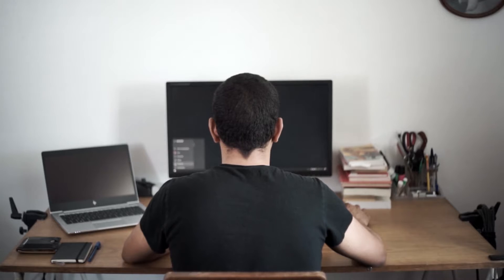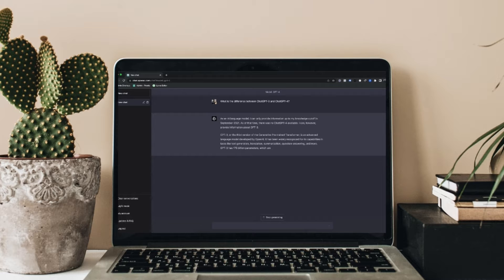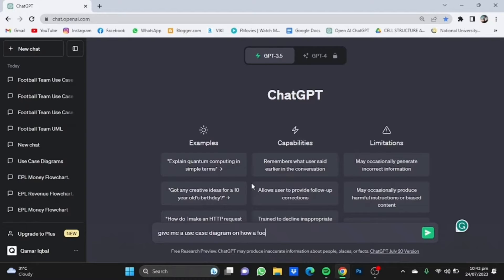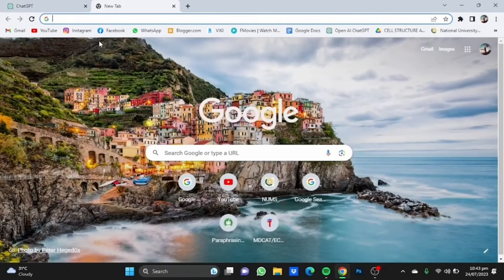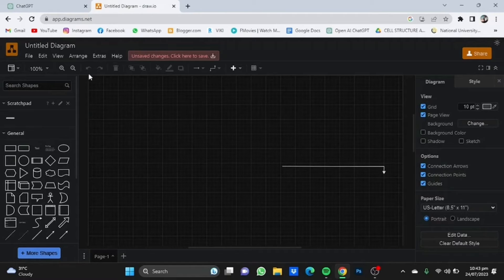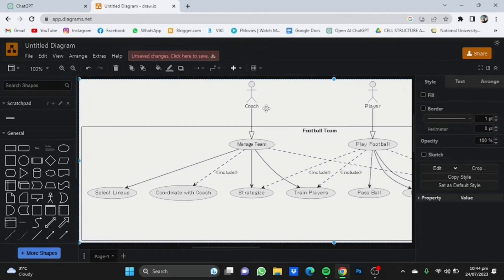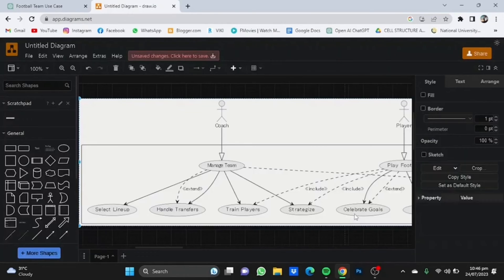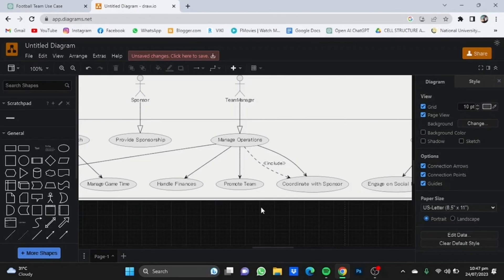How to Create Flow Diagram using ChatGPT and AI Tool : Draw.io tutorial | Be10x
Learn more about tools like Midjourney, Leonardo AI and More AI Tools. Elevate your career and life—spaces are limited. Get ChatGPT Plus for FREE😍. Make your Professional life easy with AI & Act now to secure your spot and experience exponential growth with AI!

Discover the seamless integration of ChatGPT with Draw.io to create comprehensive flow diagrams in our detailed tutorial. This guide is designed for anyone looking to harness the power of AI for diagramming, providing a step-by-step approach to utilizing ChatGPT and Draw.io for crafting use case diagrams and flowcharts efficiently.

Learn the process of combining ChatGPT's AI capabilities with the intuitive diagramming features of Draw.io. From initiating your first diagram to applying AI insights for detailed flowchart creation, this tutorial covers all you need to know to make flowcharting with AI tools like ChatGPT straightforward and effective.

This tutorial is not just about drawing flowcharts; it's about revolutionizing how you visualize processes, workflows, and systems using AI. With ChatGPT's advanced language understanding and Draw.io's versatile diagramming tools, you'll be able to create flow diagrams that are not only accurate but also clear and easy to understand.

Key sections include:

•Introduction to using ChatGPT and Draw.io for diagram creation.
•Step-by-step instructions on setting up Draw.io for your diagramming needs.
•How to leverage ChatGPT for generating ideas and content for your flowcharts.
•Techniques for creating use case diagrams using AI tools.
•Tips for enhancing your flowcharts with AI-generated content.
•Examples of flowcharts created with ChatGPT and Draw.io, showcasing the potential of AI
 in diagramming.

By the end of this tutorial, viewers will have a solid understanding of how to employ ChatGPT and Draw.io together to create dynamic and informative flow diagrams. Whether you're a professional looking to streamline your workflow, a student aiming to present complex information clearly, or a developer documenting systems and processes, this guide will equip you with the knowledge to use these powerful tools to their full potential.